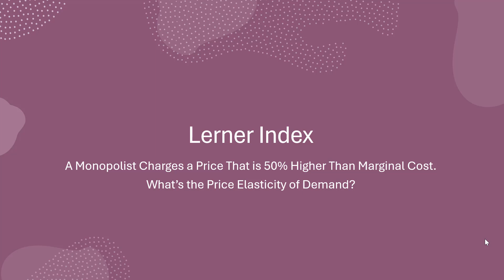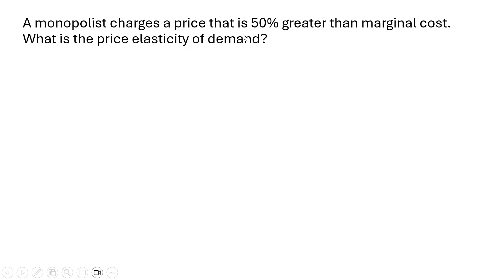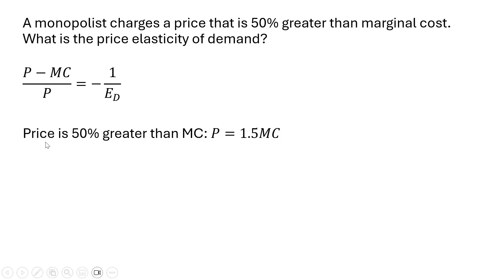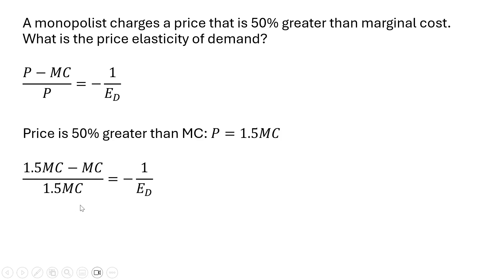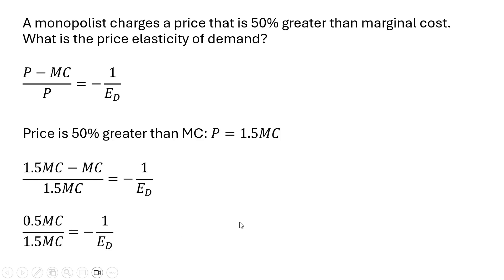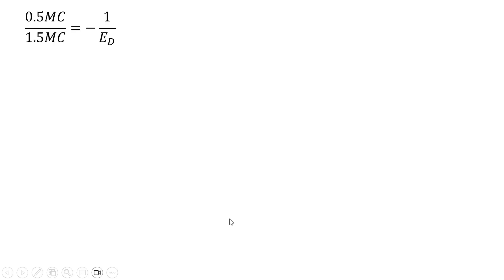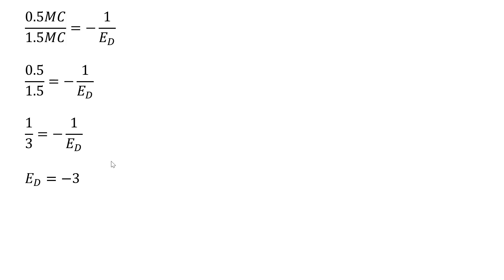Lerner Index Problem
Solving for the price elasticity of demand given that the firm charges a price 50% greater than marginal cost.